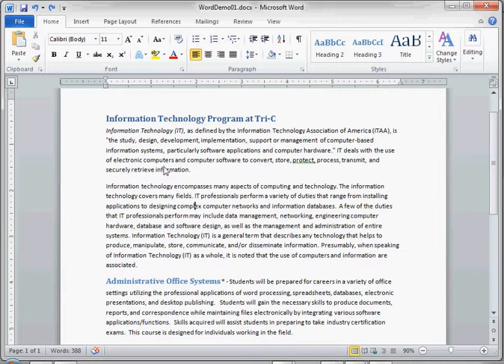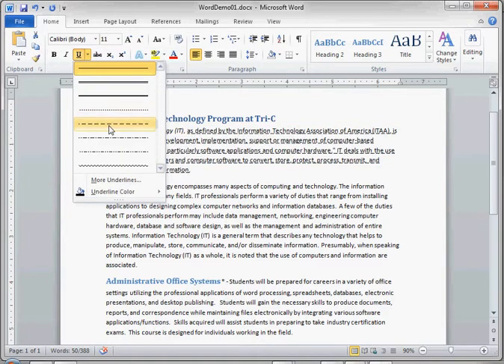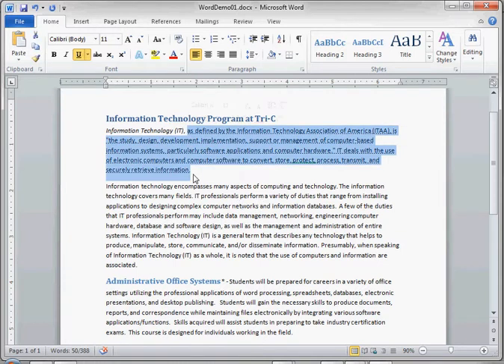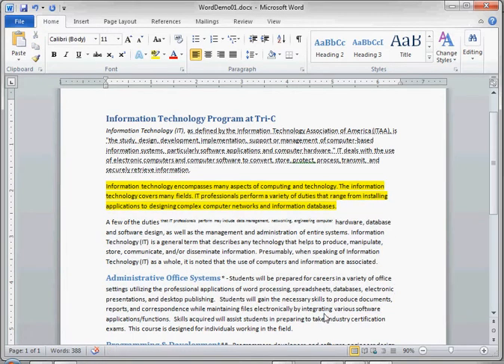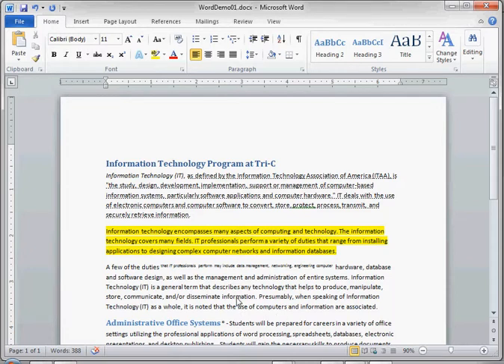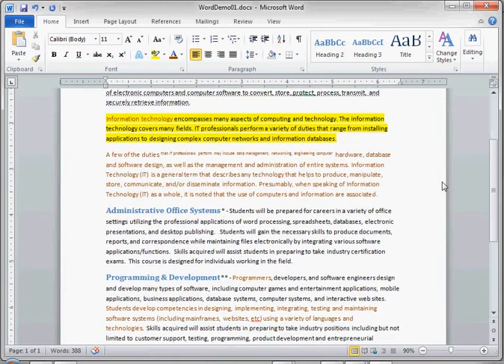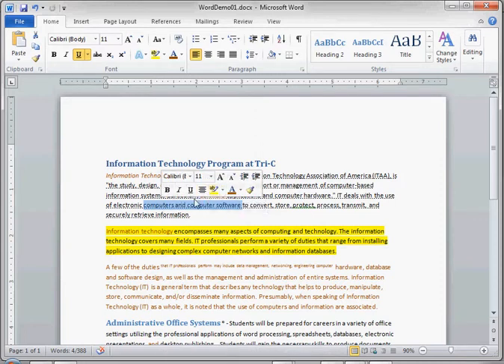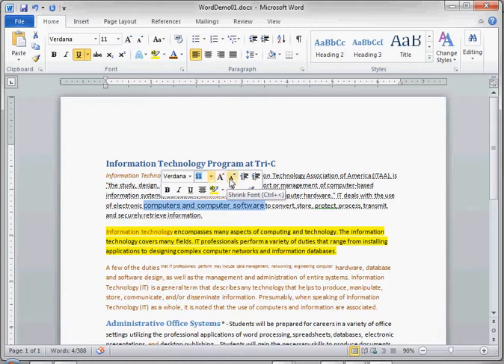Microsoft Word 2010 - Selecting and Formatting Text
Demonstrates how to efficiently select text and format it in Word 2010.